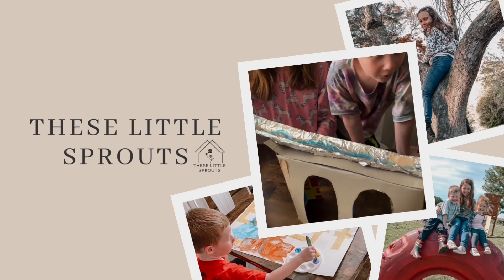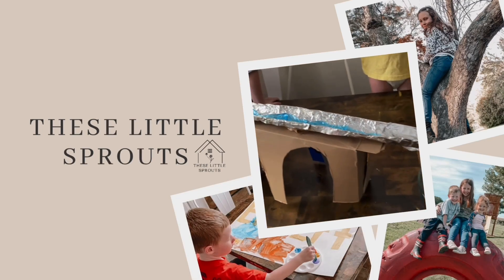Tips for Homeschooling Multiple Ages!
I get the same question all the time, How do you homeschool multiple kids of different ages? Today I’m sharing some tips I use to help manage it in my home. If you have kids if you get ages, some of these tips may not work for you. Hope you enjoy!